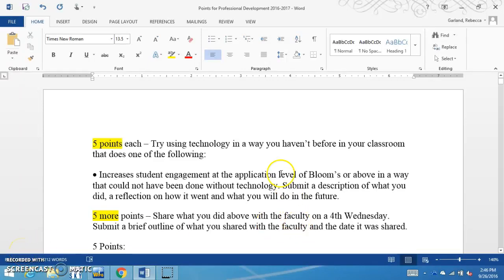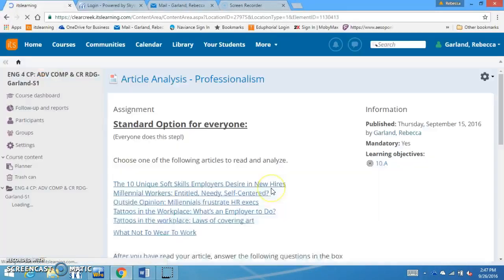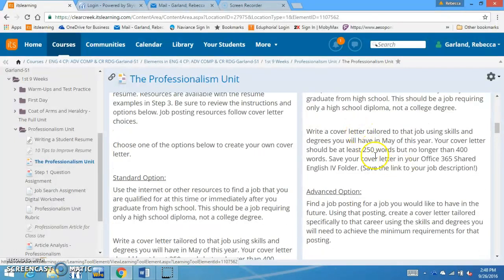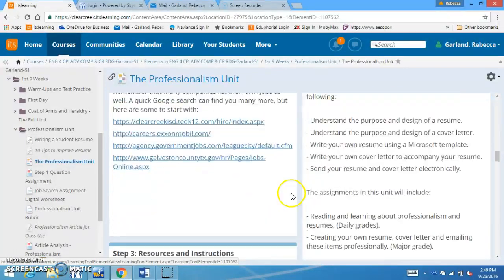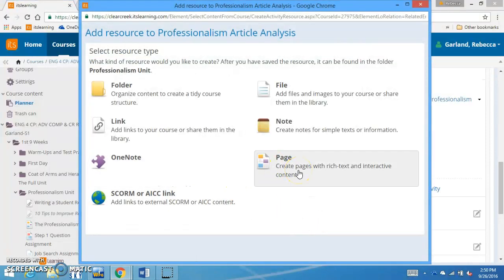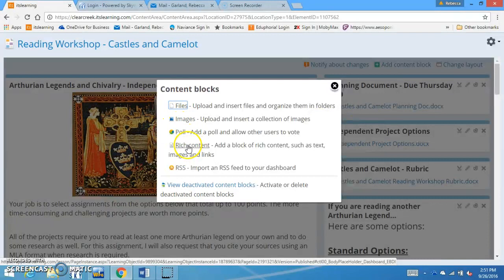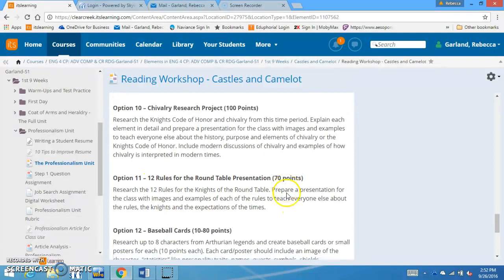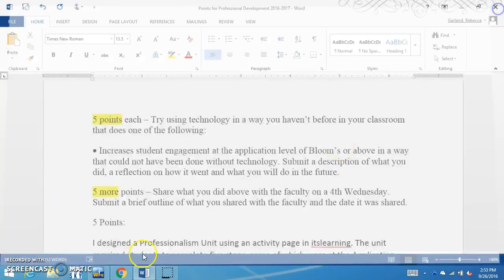itslearning Building Project Pages